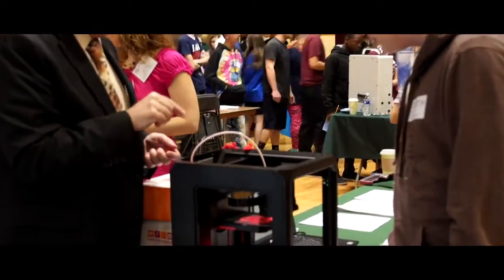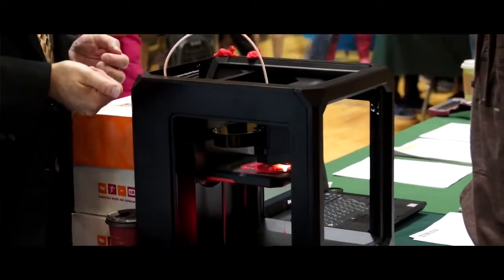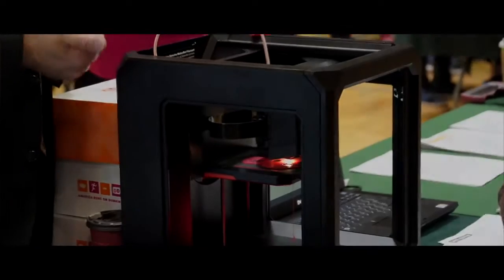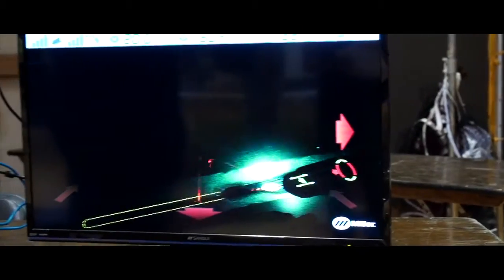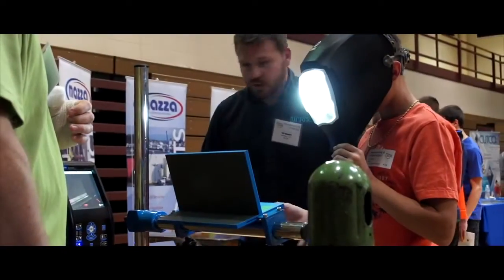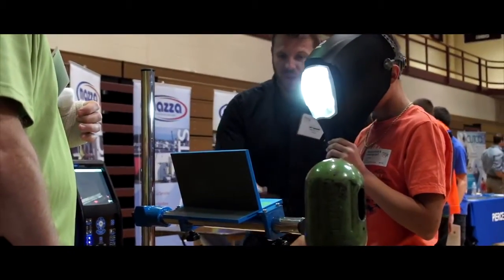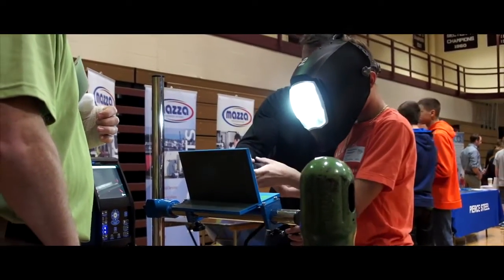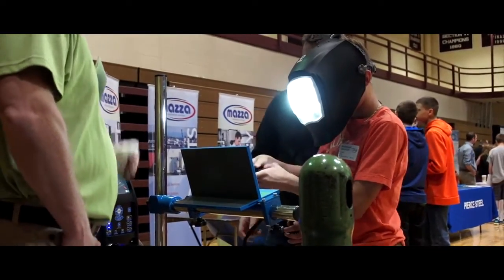Mfg & STEM Fair